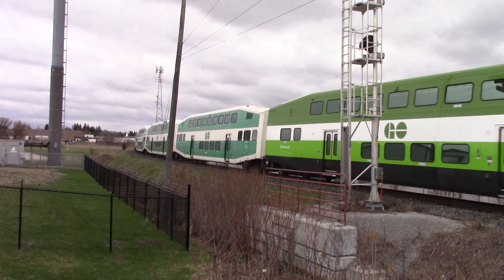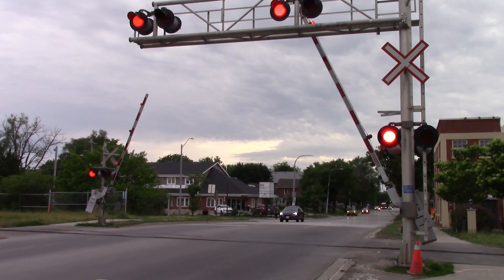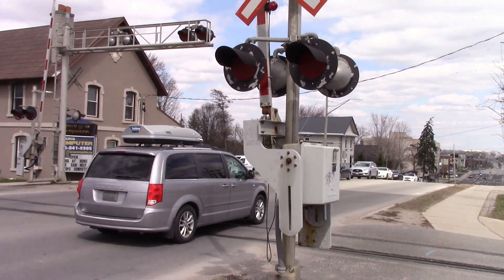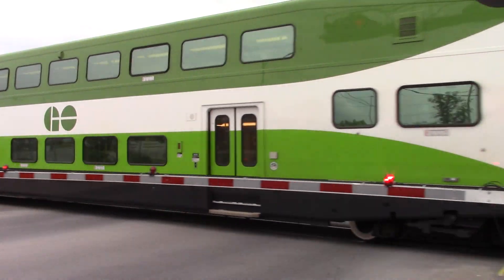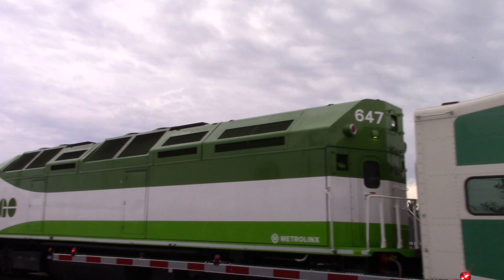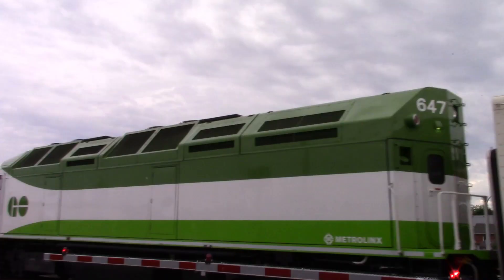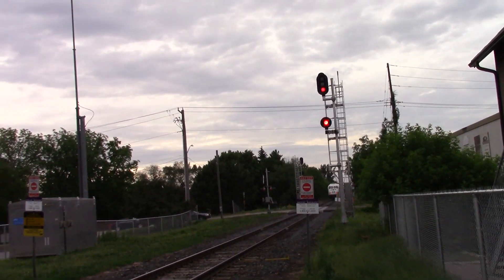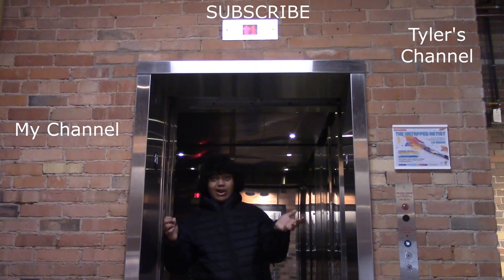Facts about GO Transit's Crossings and differences between the old and new fleet of MPI Locomotives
This video explains how GO Trains reactivate their crossings, The changes with Wellington Street's crossing, and the difference between the MPI MP40PH-3C and the MP54AC